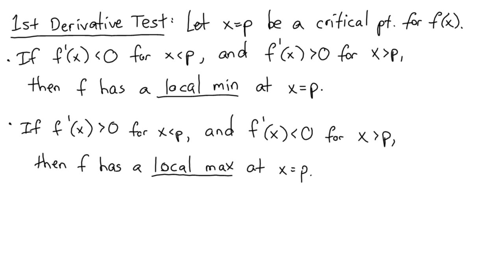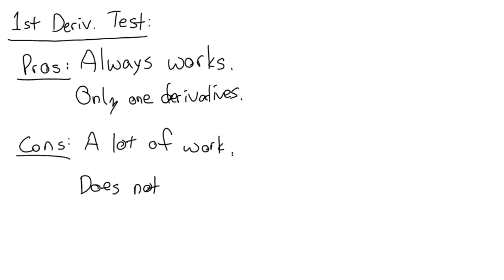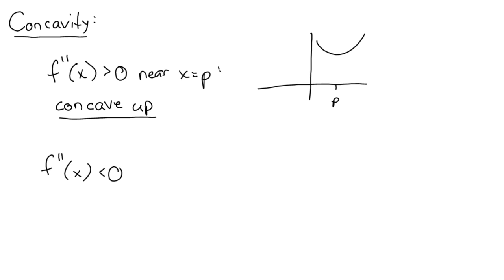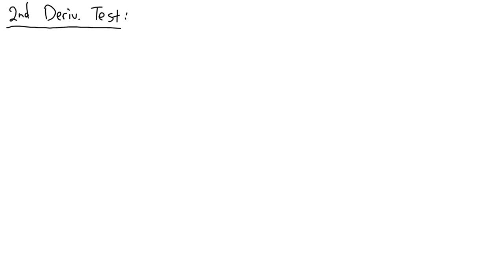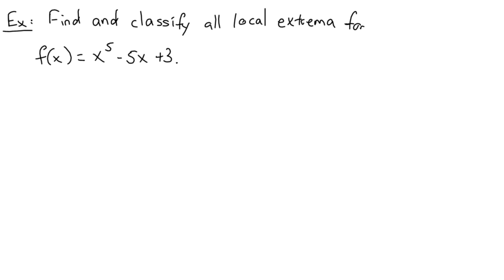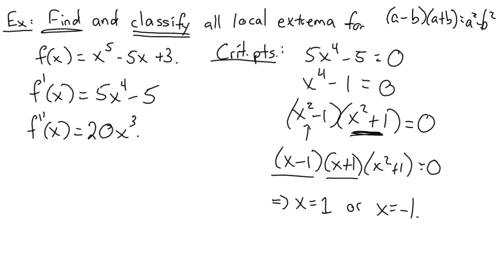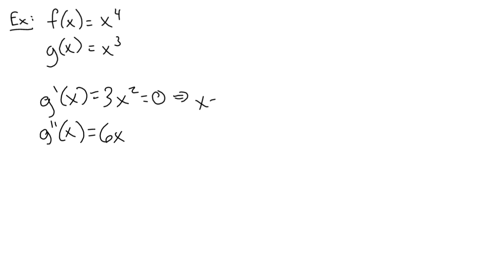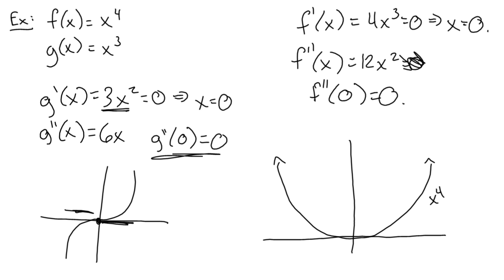Local Extrema and the Second Derivative Test